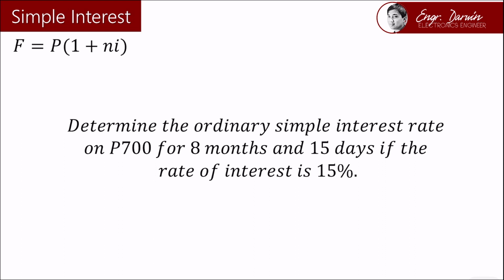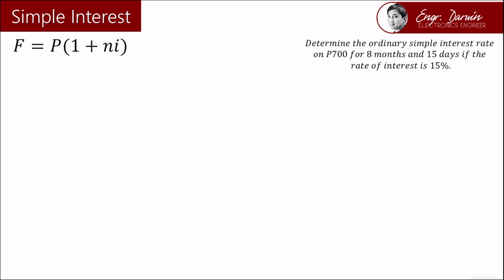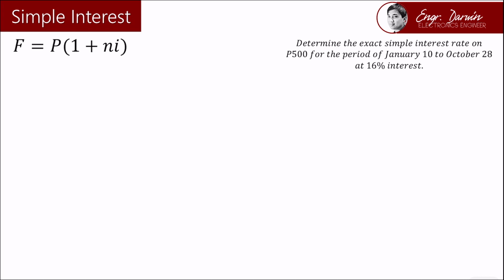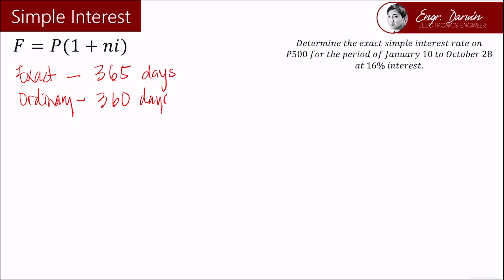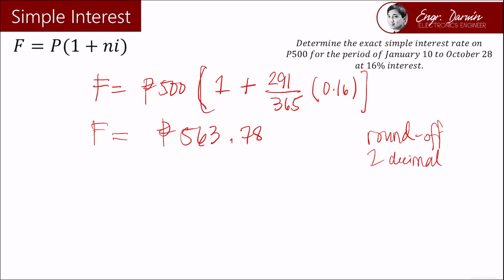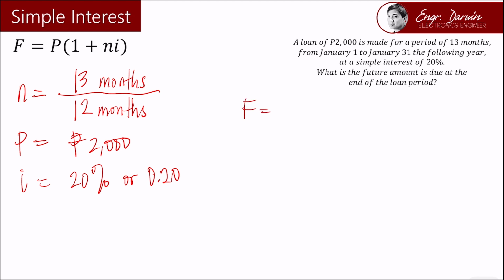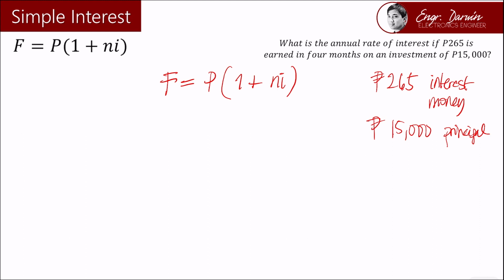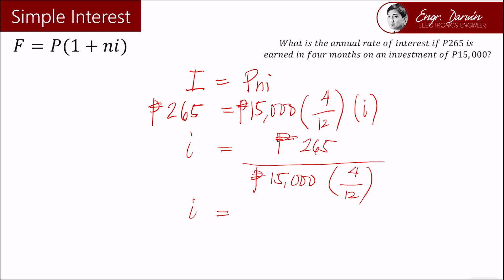SIMPLE INTEREST - Tutorial on How to compute (TAGLISH)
Hi engineer and futureengineer

I strive to create tutorial videos about Math, Science and Engineering.